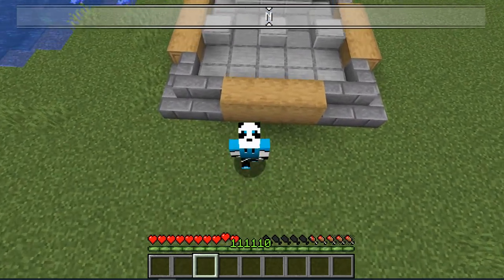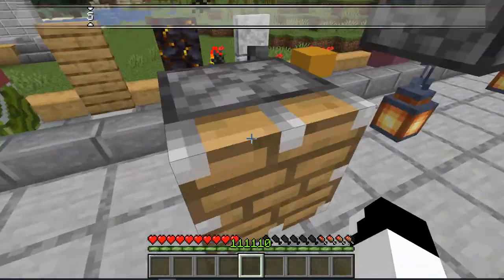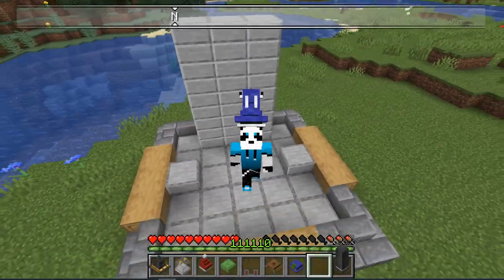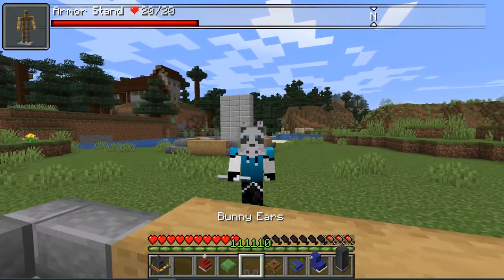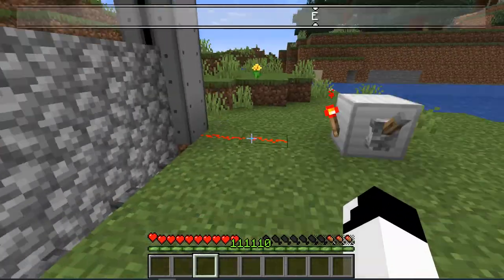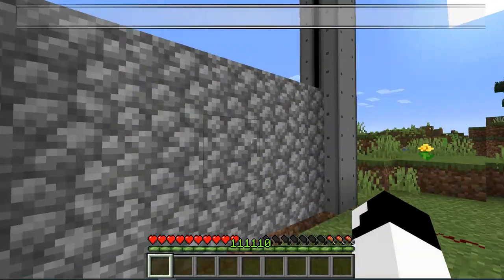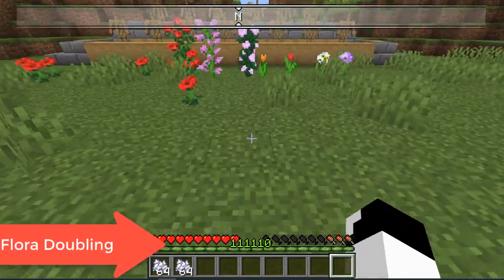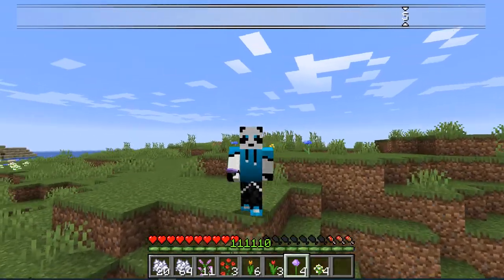5 More Absolutely Crazy COOOL Fabric Mods That You Would LOVE!!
Welcome to the Let's Get Started Channel!

In today's video I will be showing you 5 crazy cool fabrics mods.

You can check out the mods for yourself:
1. Secret Rooms

By SpacemanKeybs

2. Give Me Hats!
By Acrogenous

3. Blockshifter
By LolHens

4. Villager Hats
By Lemonszz & Shnupbups

By Trikzon & CFGrafanaStats